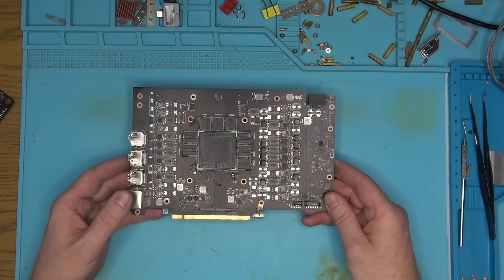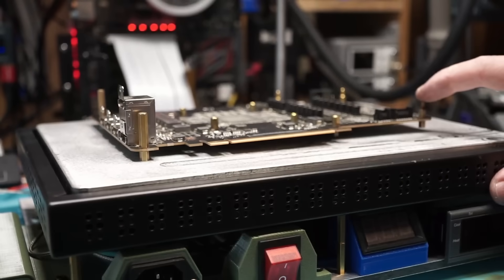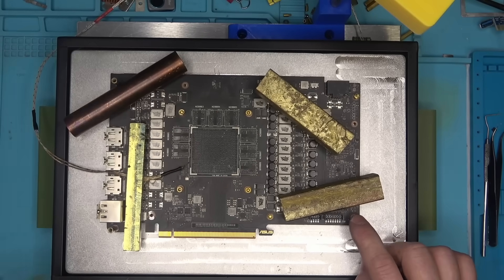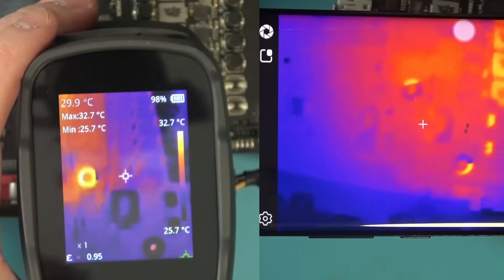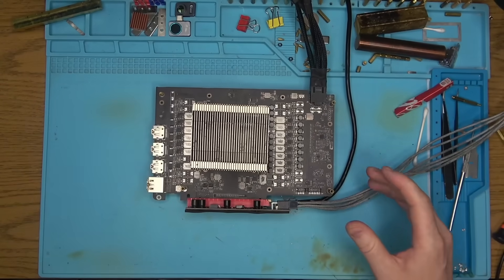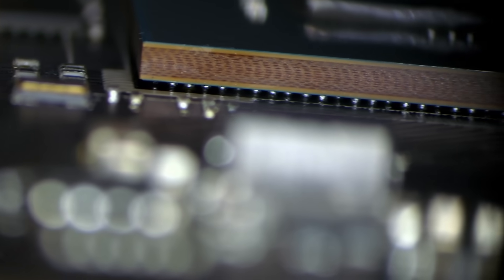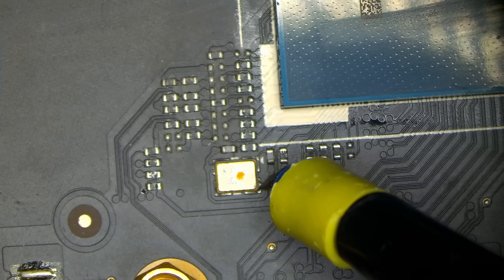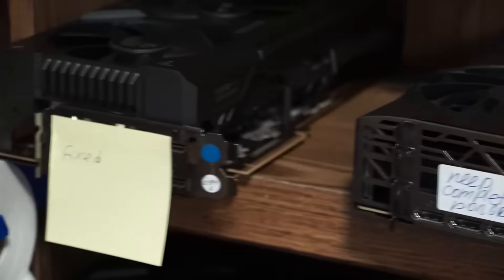Converting 4080 into 4080 SUPER